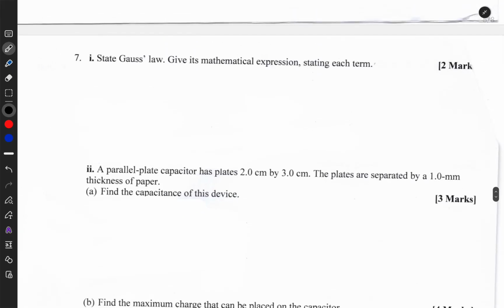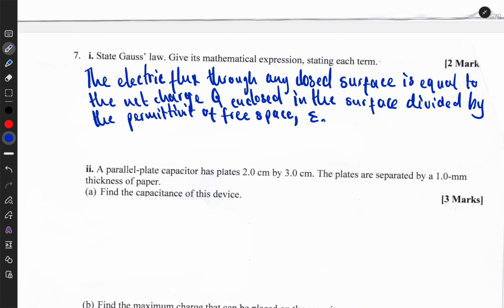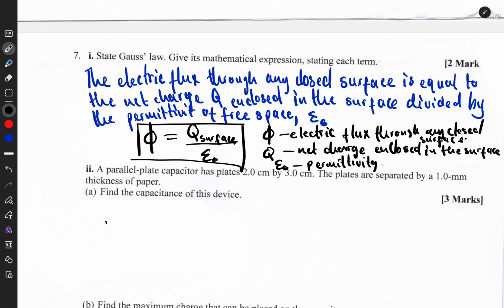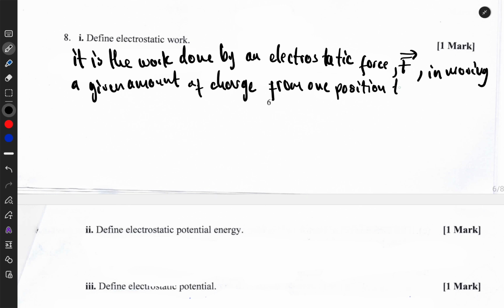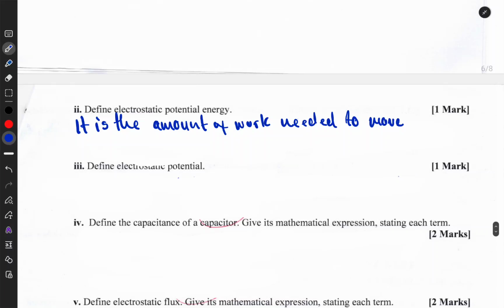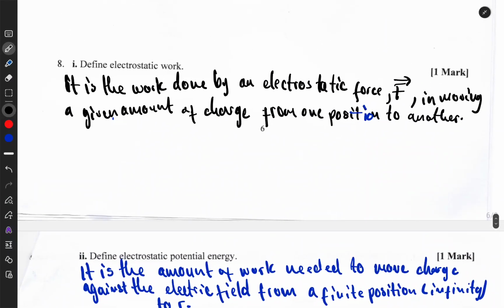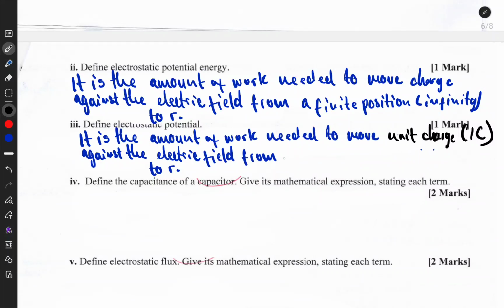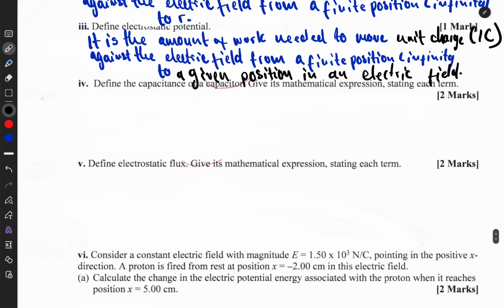Physics 2022 Test 1 - Questions 7i, 8i iii (Theory Questions)